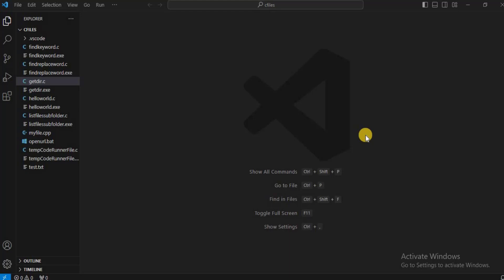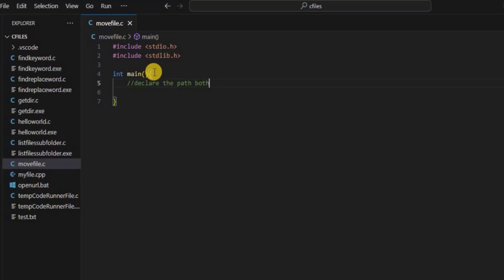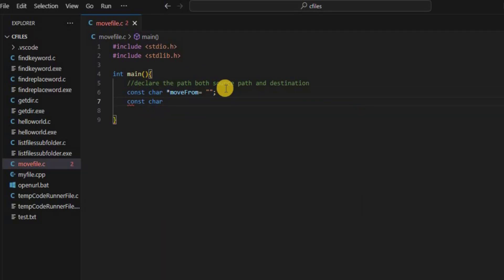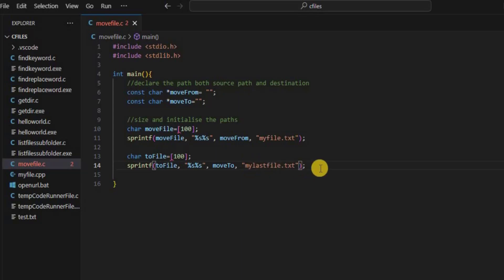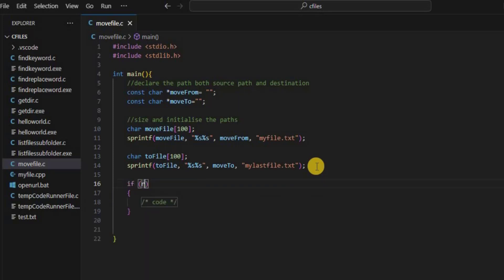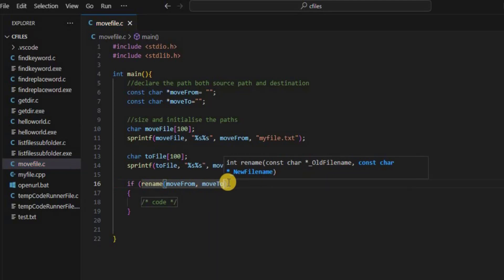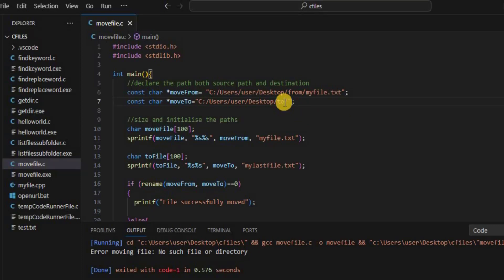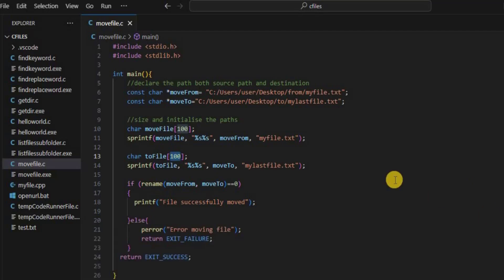C Program to Move File to Another Directory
In this video, we will write C program to move file to another directory. So, sit back, relax and watch carefully.

📘 Timestamps:
0:00 Intro
1:49 Creating program
10:49 running the program
11:43 Conclusion